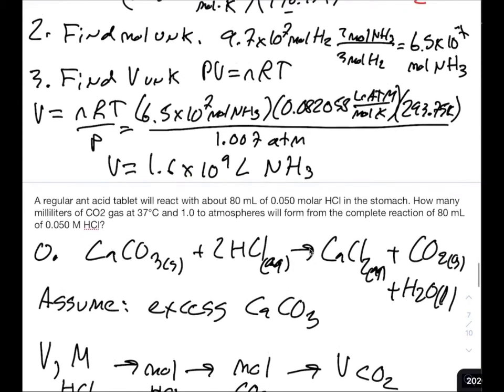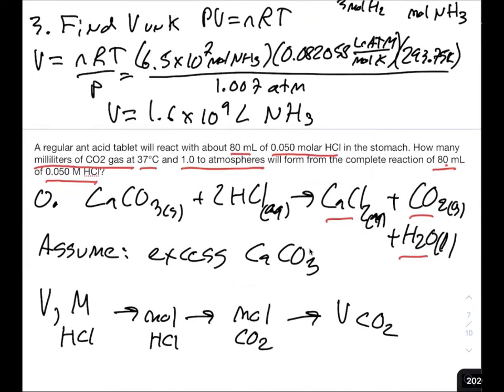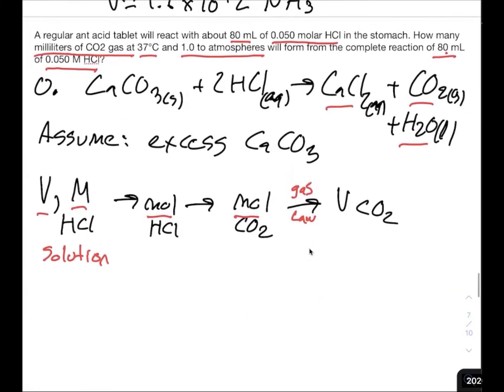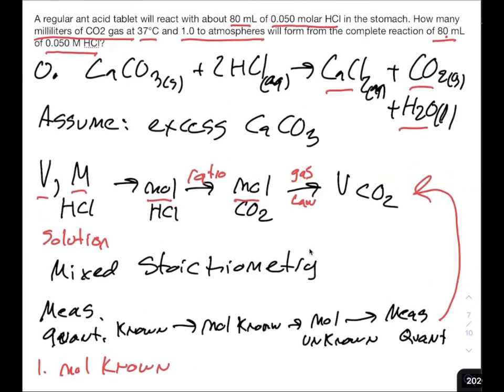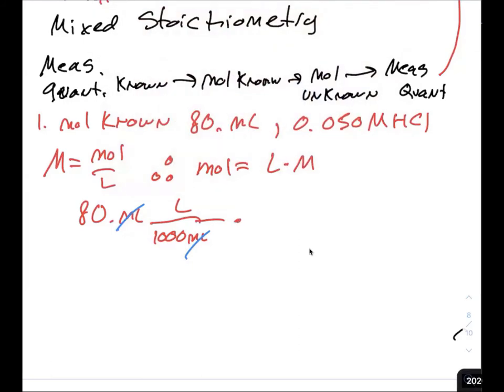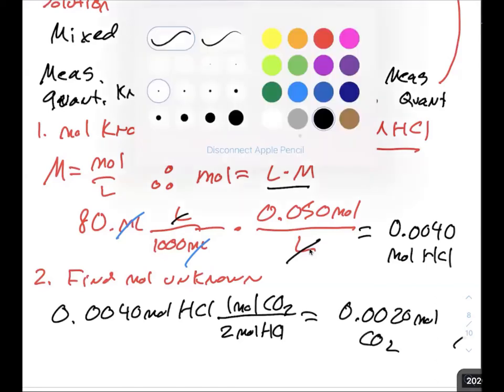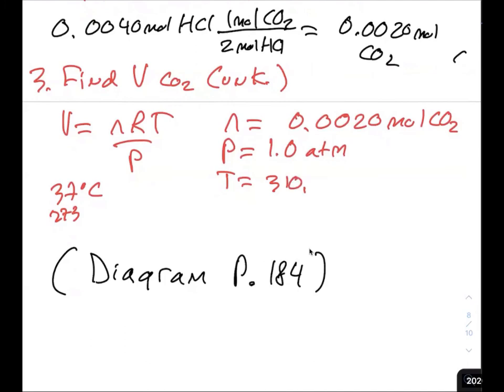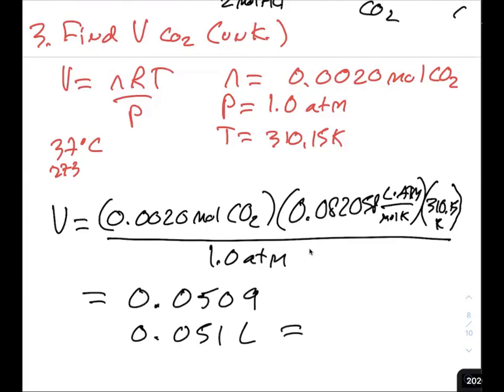Mixed Stoichiometry with Gas Laws and Solutions